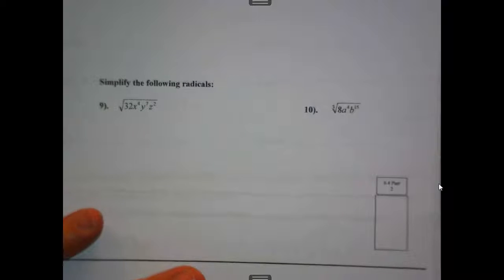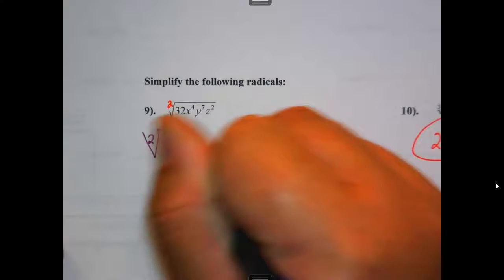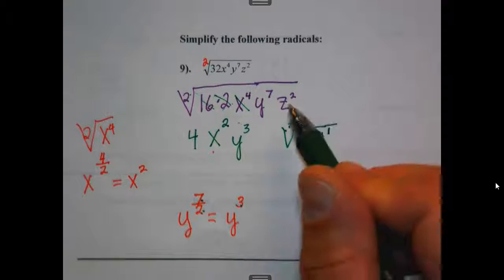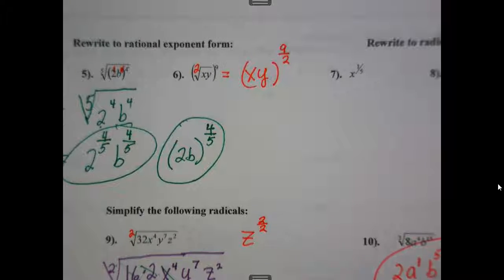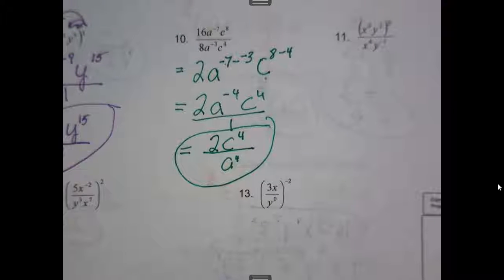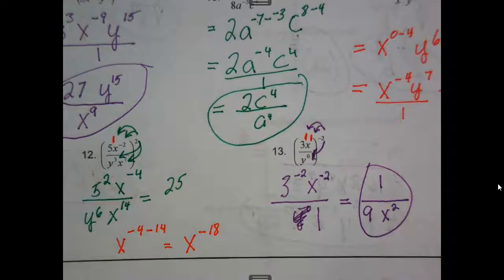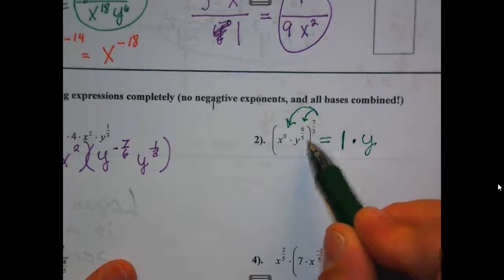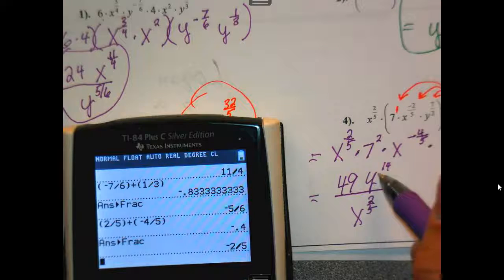A2 - Note Key - Review for Summative #4 (Rev A) 2018-2019